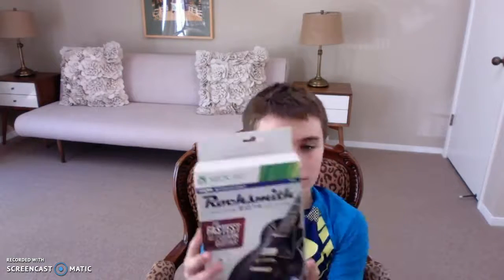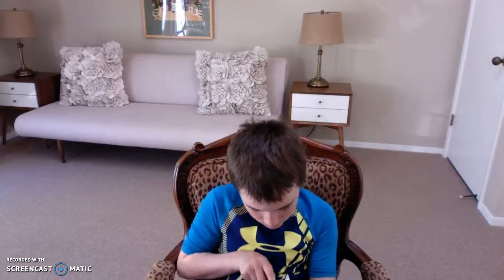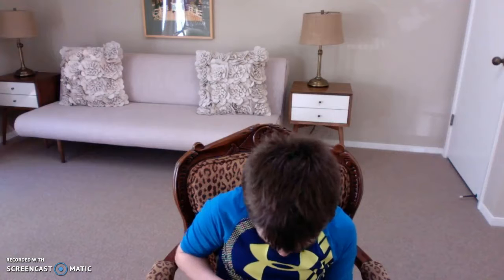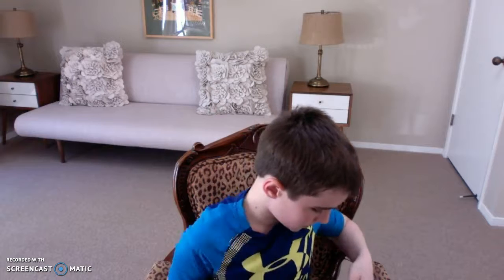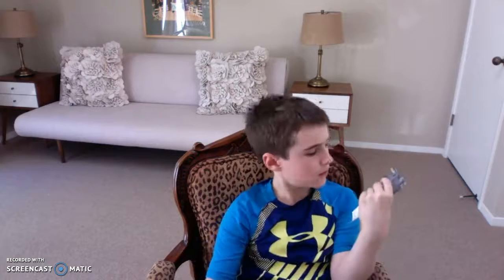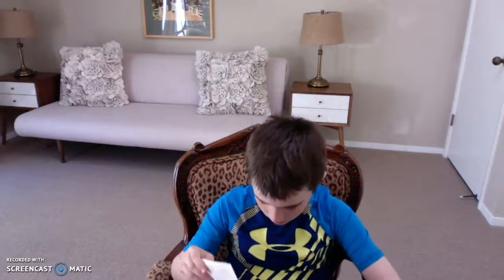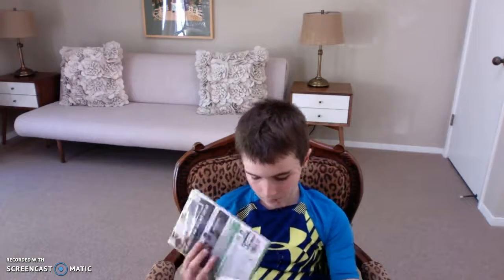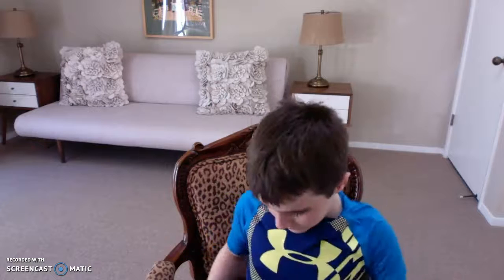Unboxing Rocksmith 2014 edition Xbox 360 King Panda Gaming